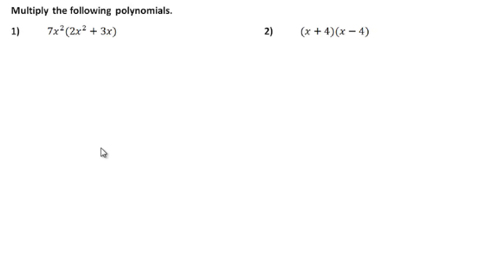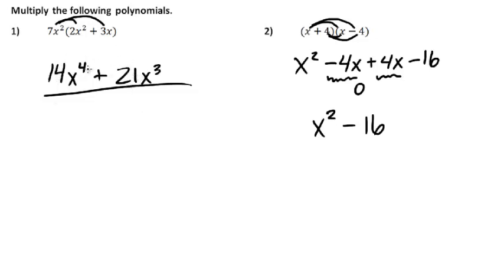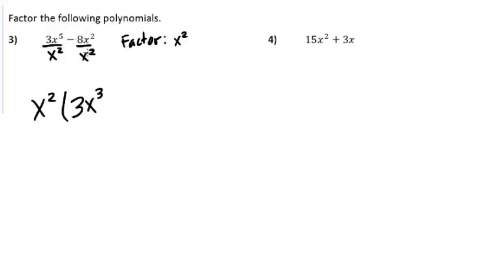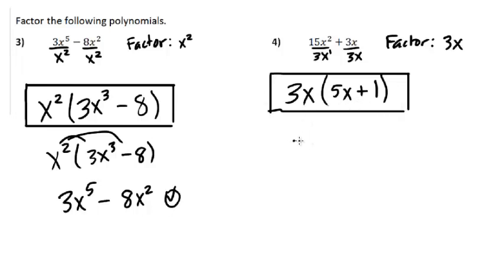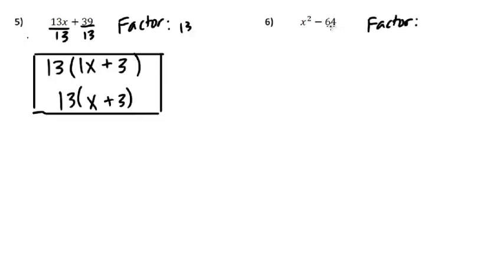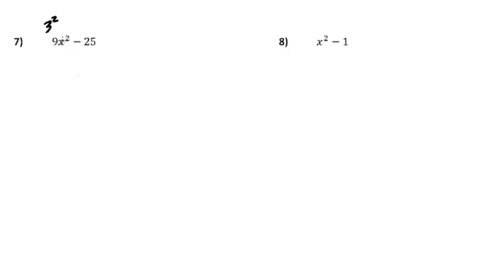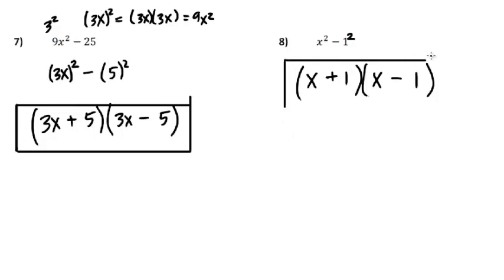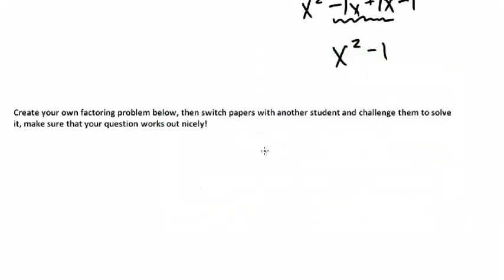A1 Notes P2 b